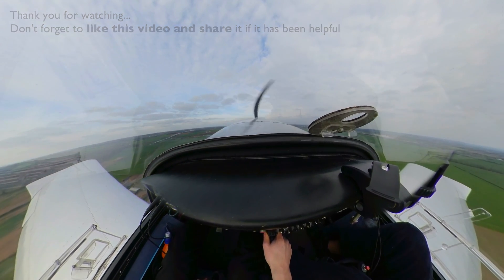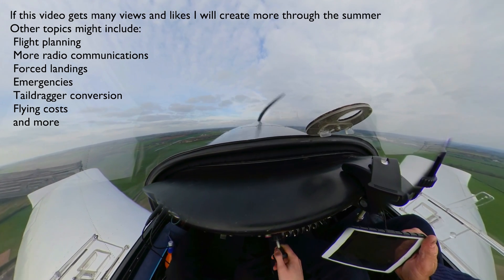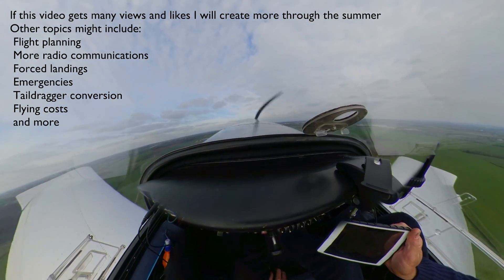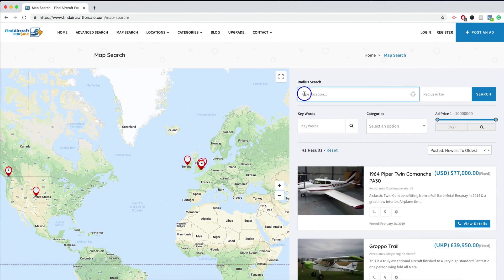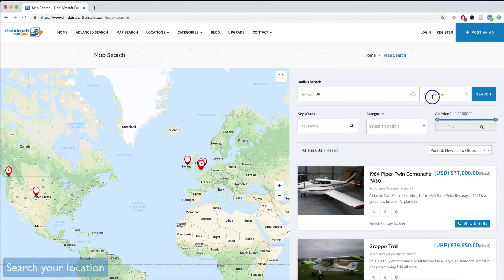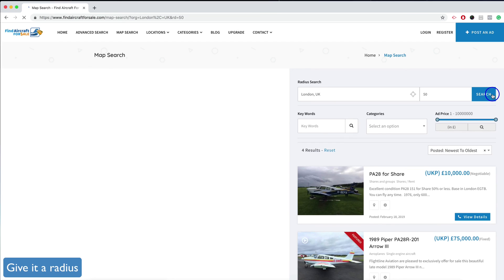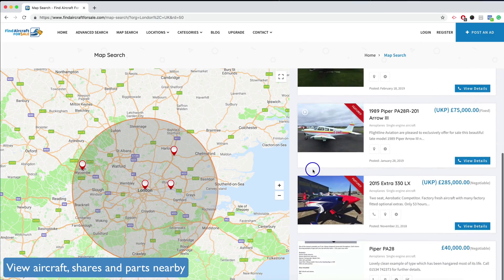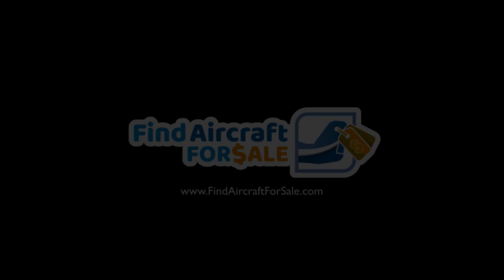Basic ATC radio communications for new pilots going through CTA and CTR on VFR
A short video explaining the basics of radio for Control Areas and Control Zones and joining at a local airfield. Flying on VFR.

Looking to buy an aircraft?
Apple App - Coming soon